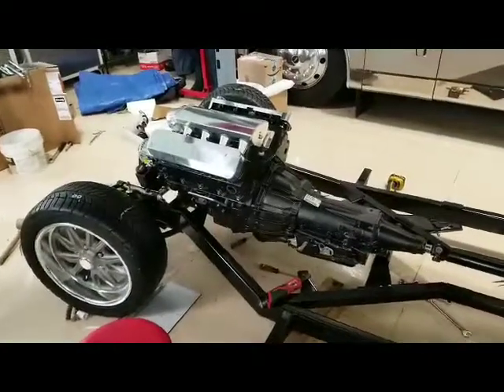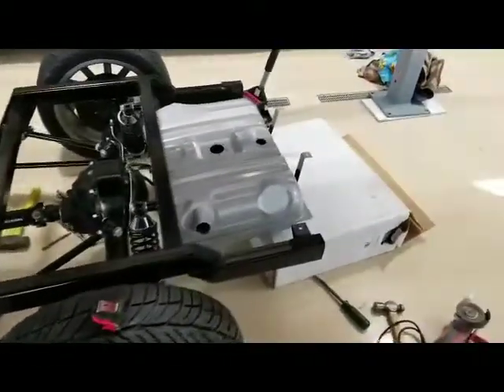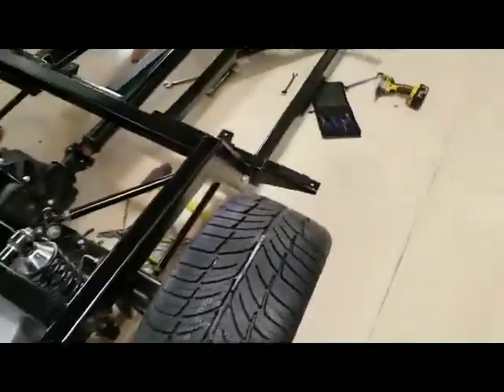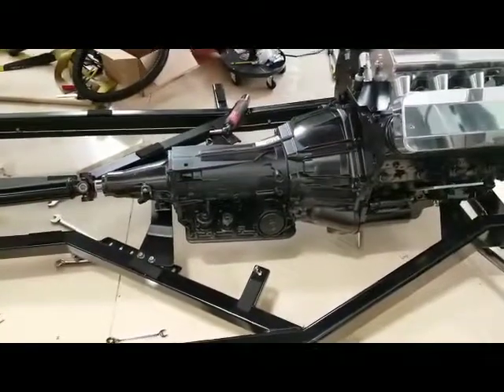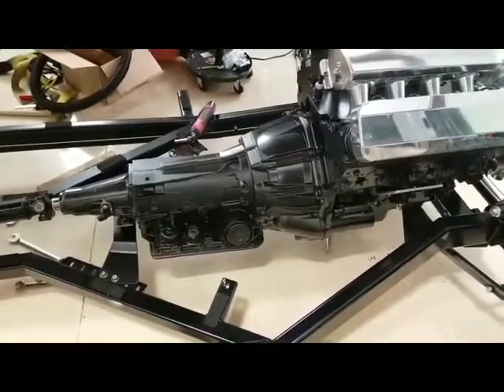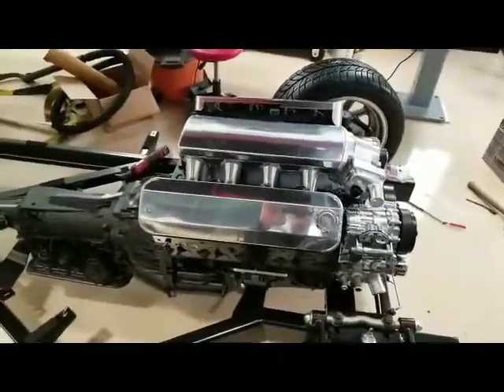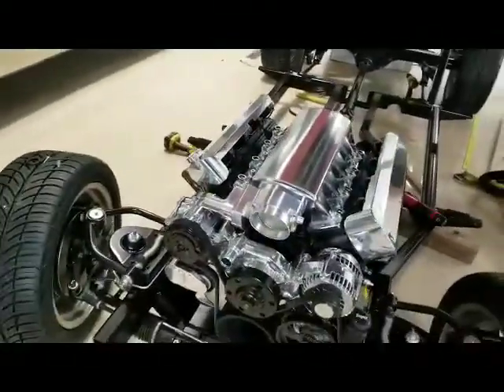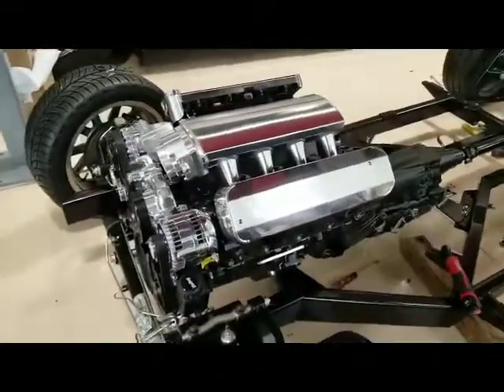Dave's Corvettes-1956 C1 Corvette Restomod Chassis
This is an update on my 1956 C1 Restomod.